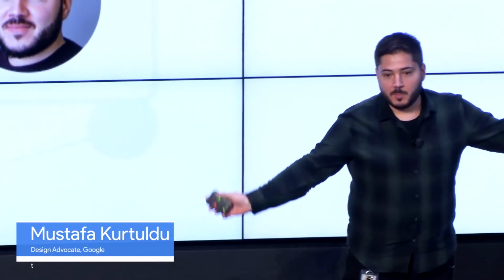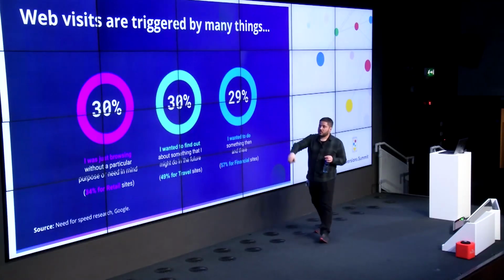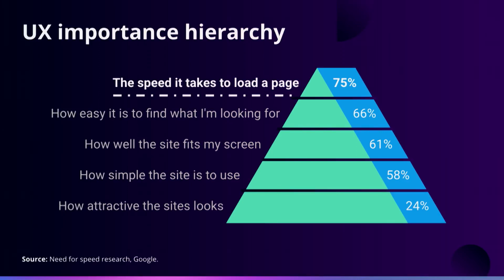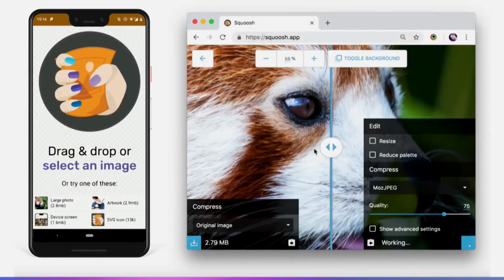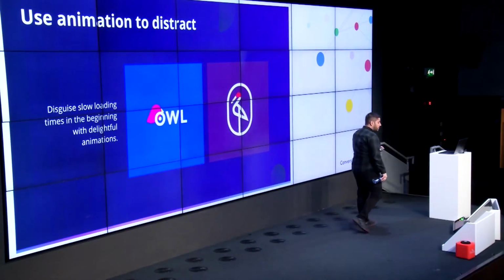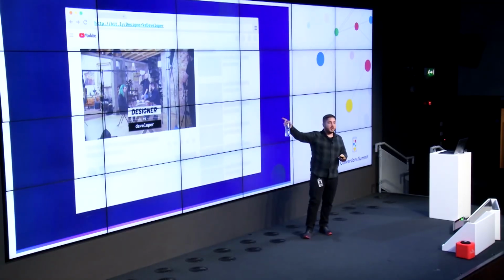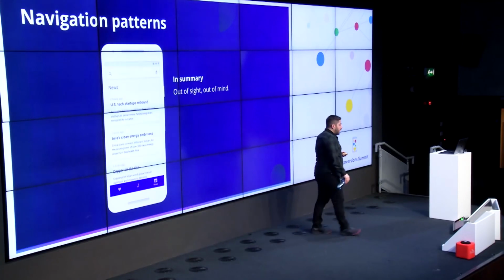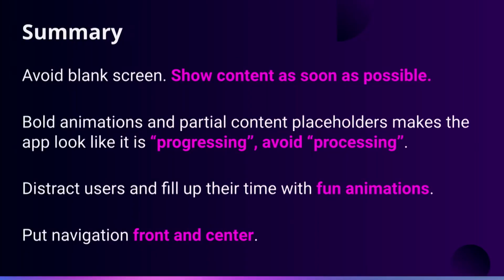Designing for Speed Hacking Users Perception